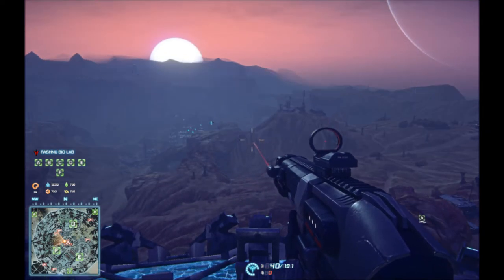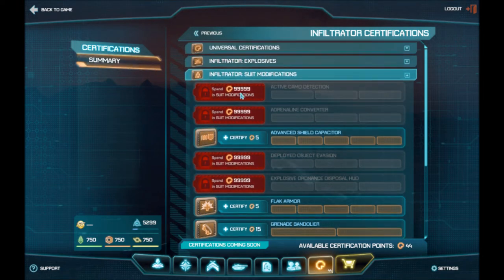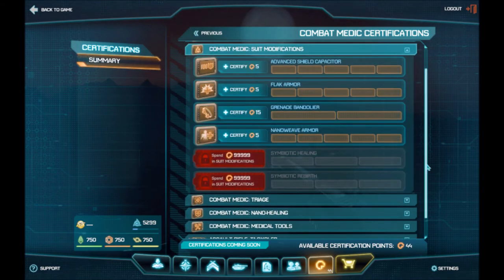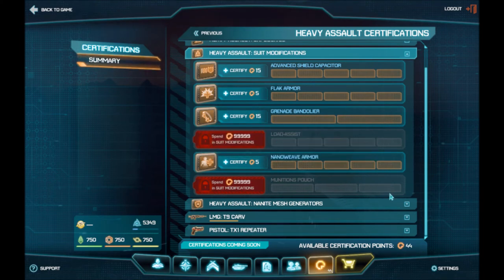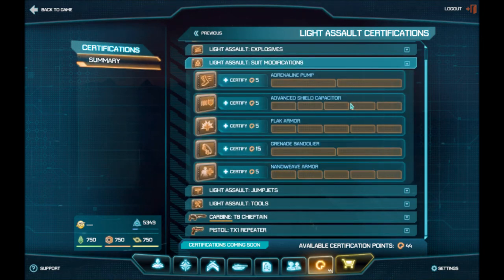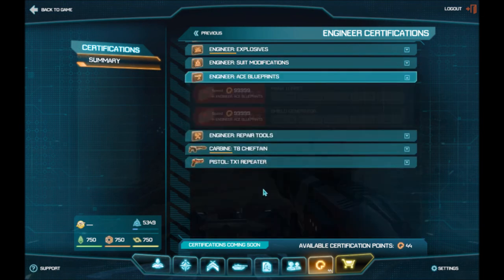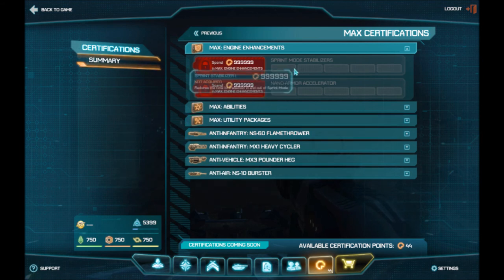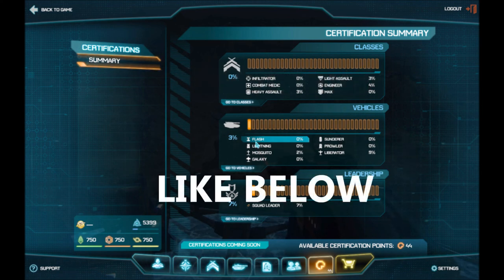Planetside 2 Beta: Episode 2.5 - Class Certifications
For your viewing pleasure, The MMO Masters Present: Planetside 2 Beta! In this episode we dive further into class certifications